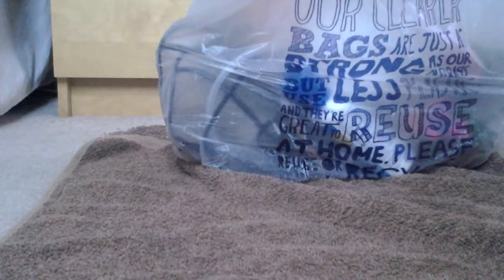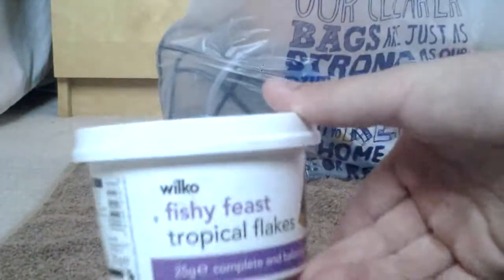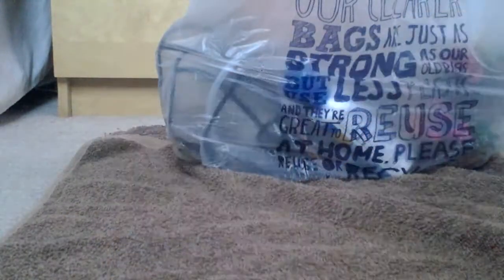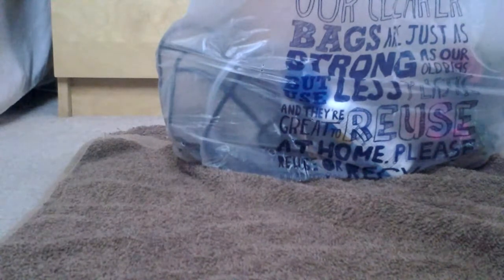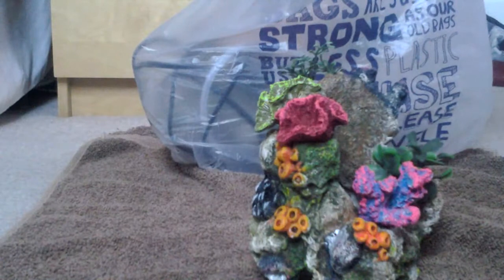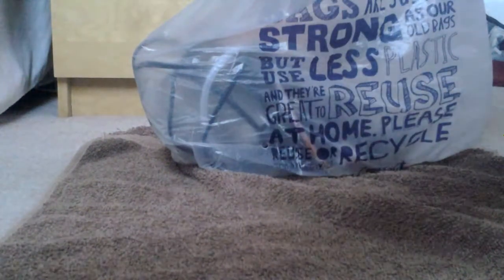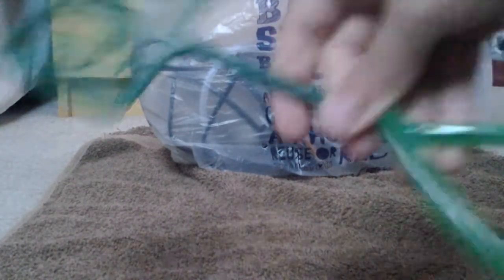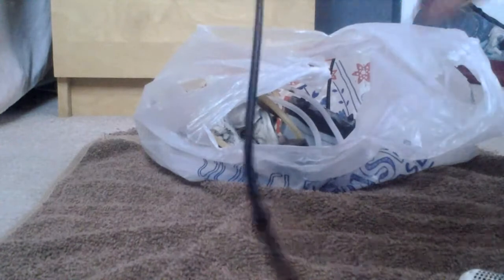My new fish tank